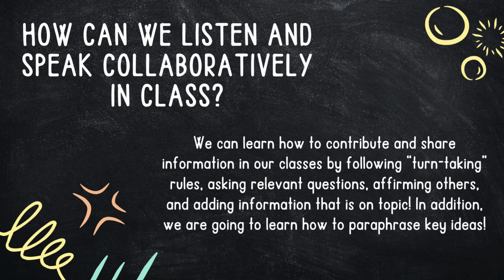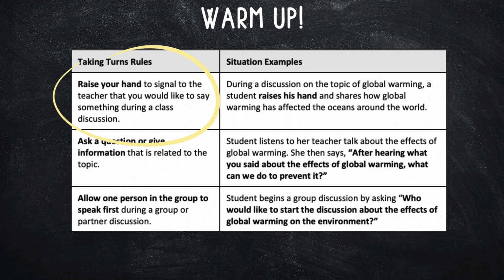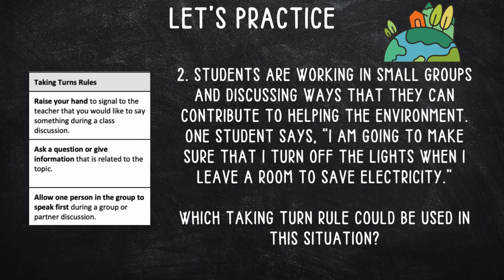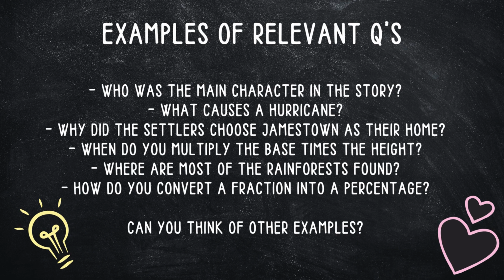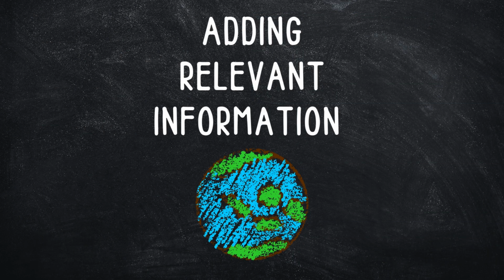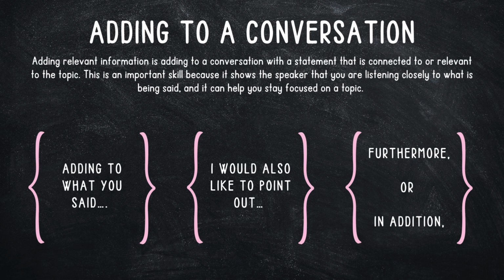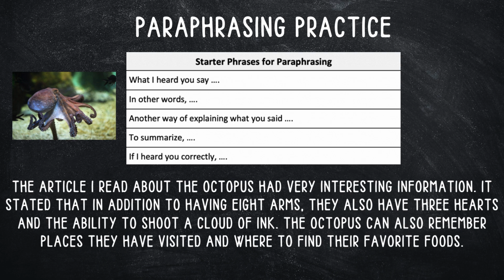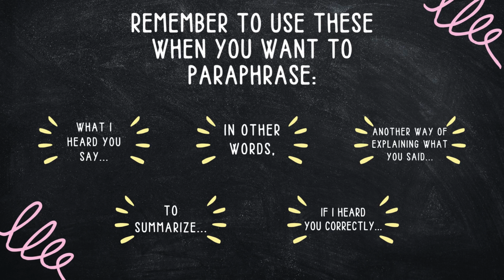Exchanging Ideas In English | ESL CLASS FOR YOU!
How can we exchange our ideas in English? Let's explore the ways!